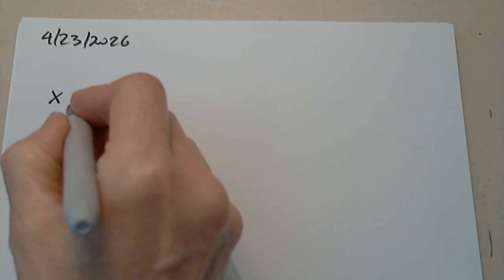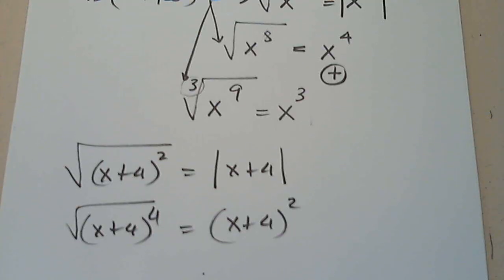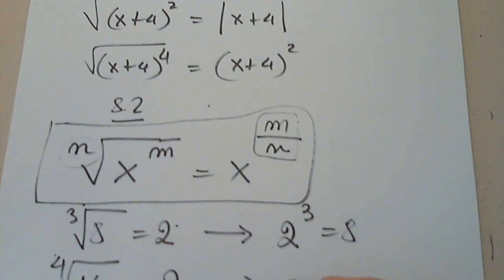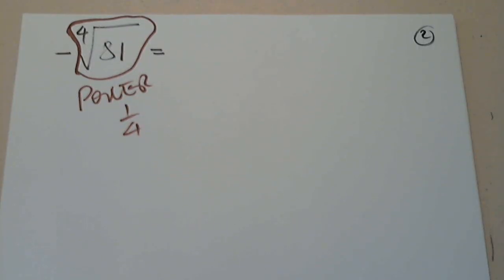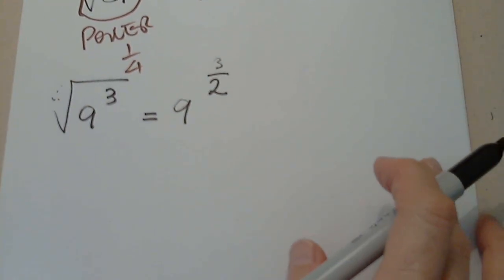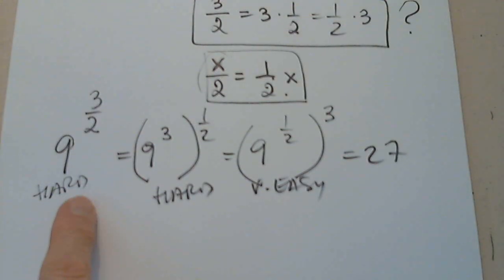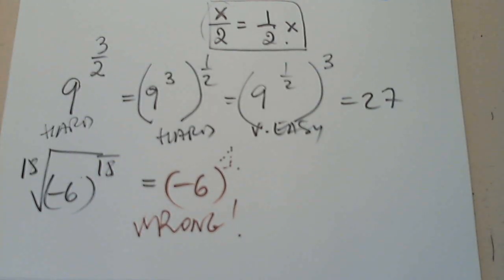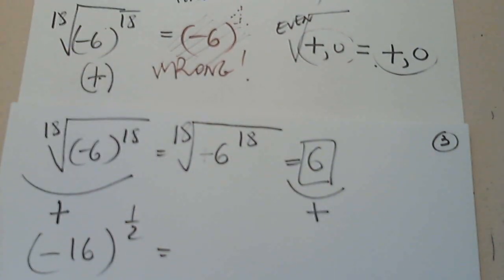MAT 044 011 8.2-8.5 APRIL 23 PART 1